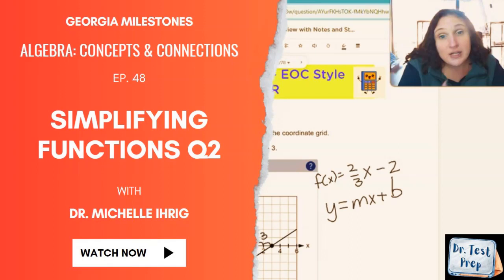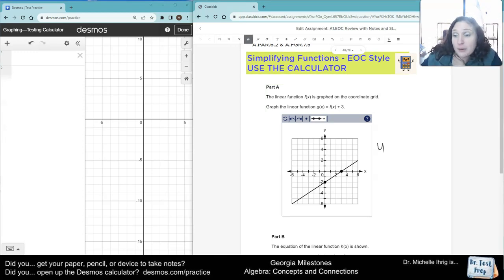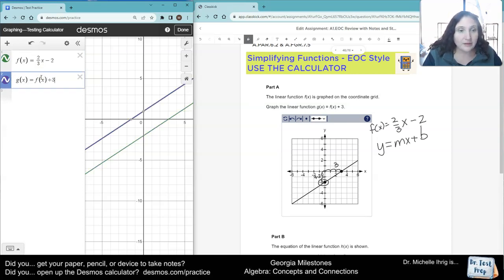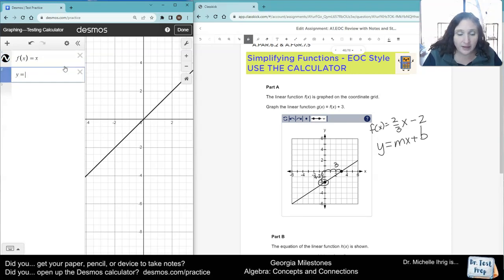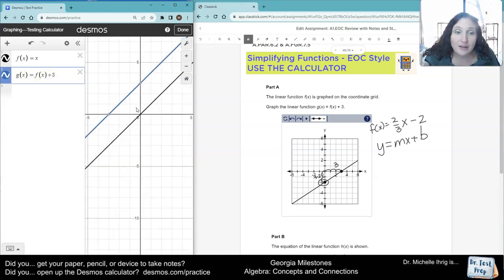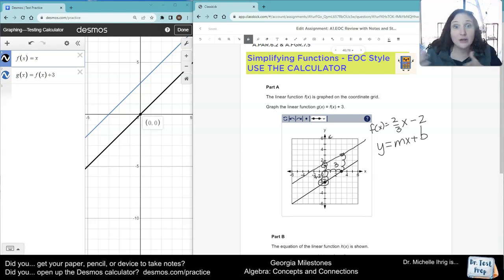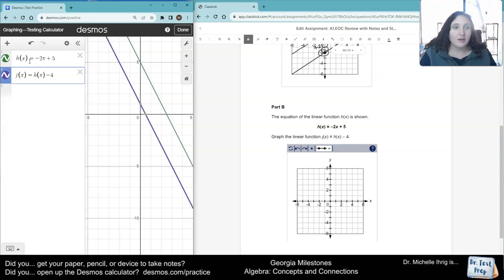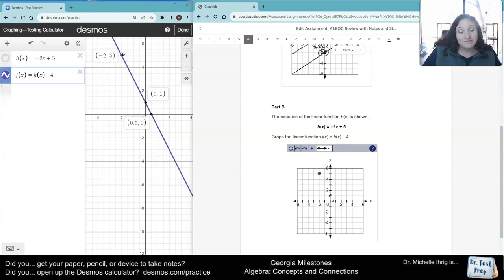Algebra EOC: Ep. 48 Simplifying Functions Q2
In this video, Dr. Ihrig shows how to use the Desmos graphing calculator as a tool to solve EOC-style questions.